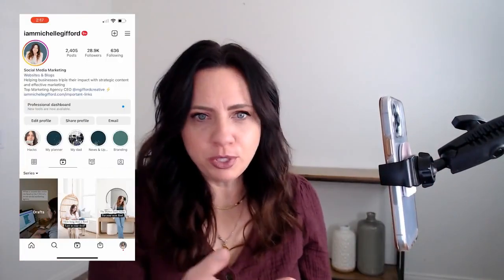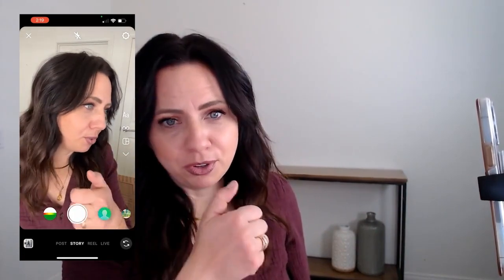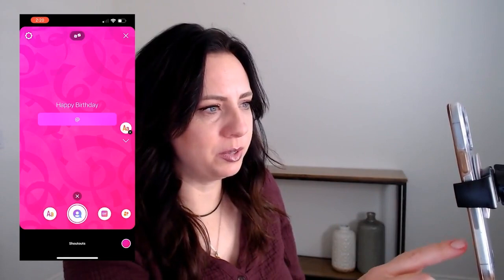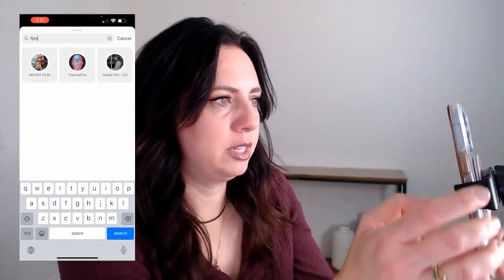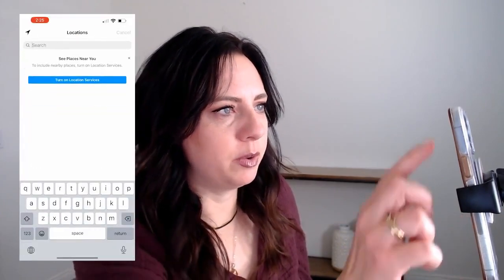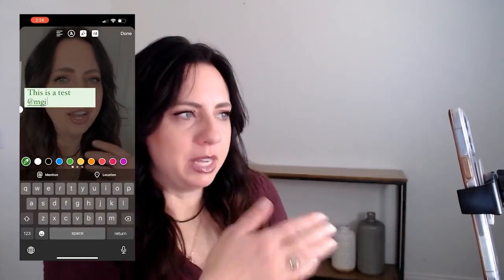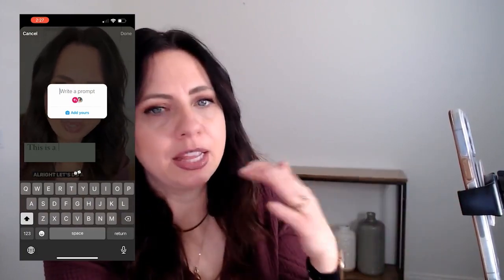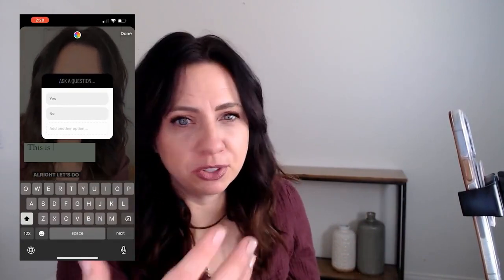Should I Be Using Instagram Stories? (and what ARE stories anyway?)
In this video I give you the ULTIMATE beginner's guide to Instagram stories and how you should be using them. I'll show you all of my favorite tools to use and show you how much fun you can have with it!

Ready to up your hook game?

Wondering how often you should be posting on Instagram to grow your business?

CHAPTERS
0:00 Intro
0:29 Tutorial Begins
1:10 Other Videoing Options
2:24 Effects
3:43 Reel Test
4:07 Coloring
5:43 Stickers!
7:26 GIFs
8:01 Drawing
9:00 Posting
9:33 Highlight Bubbles

Ready to take the plunge and join the best, supportive online biz community there is?

Want more tips on the daily? I'm always sharing something new!